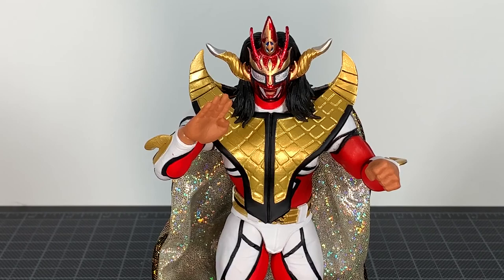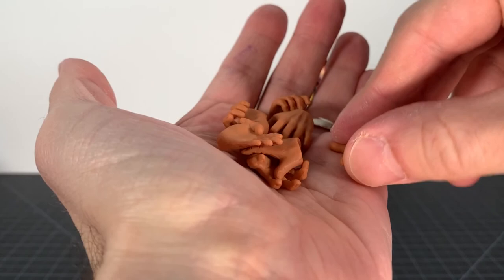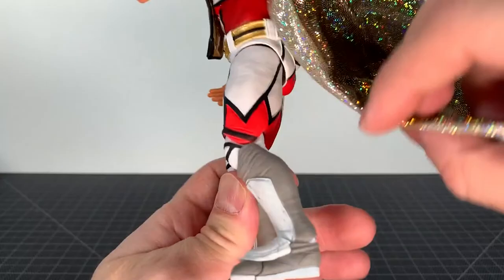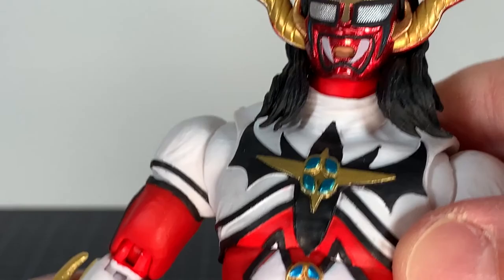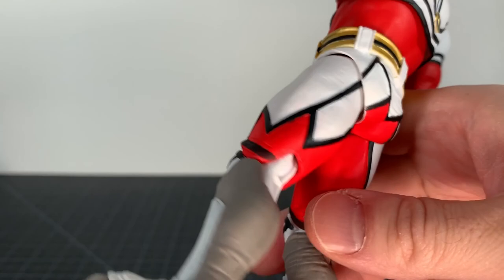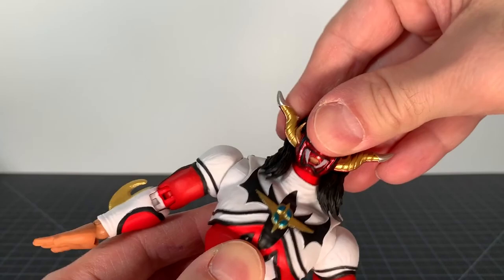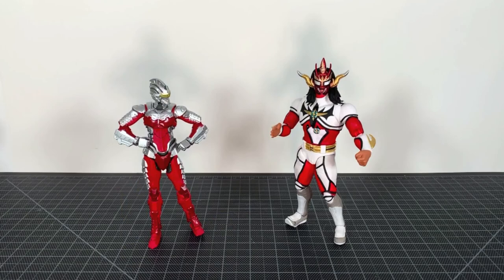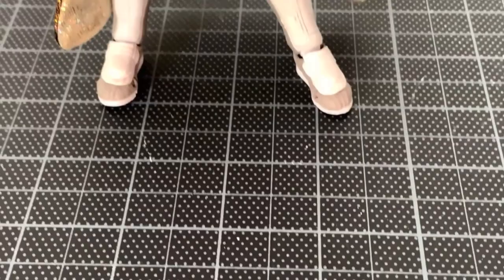STORM COLLECTIBLES JUSHIN THUNDER LIGER REVIEW!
ULTRAZILLA REVIEWS #968: STORM COLLECTIBLES JUSHIN THUNDER LIGER!

Congrats on a great career, Mr. Liger!